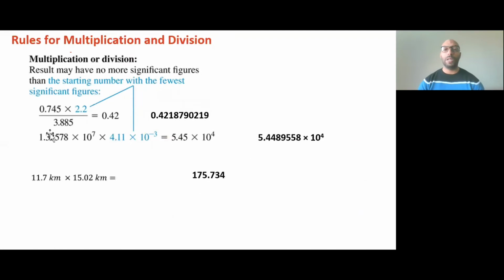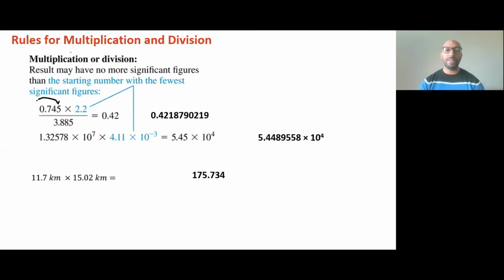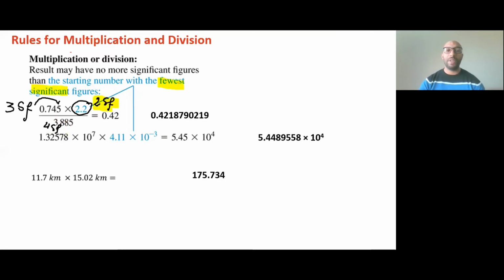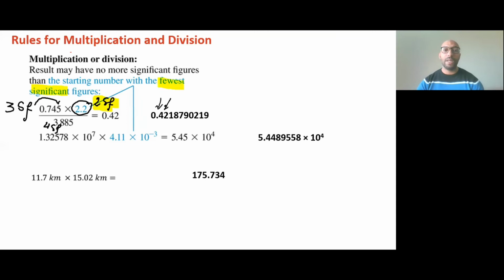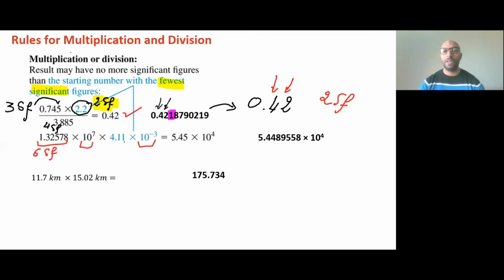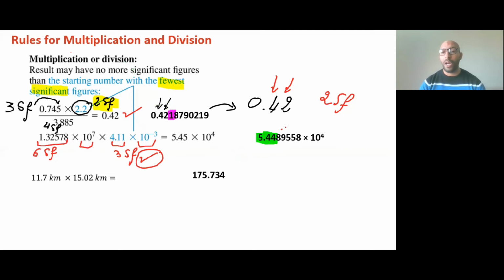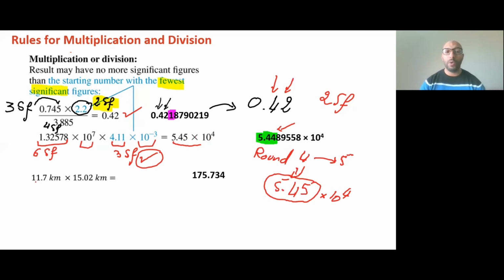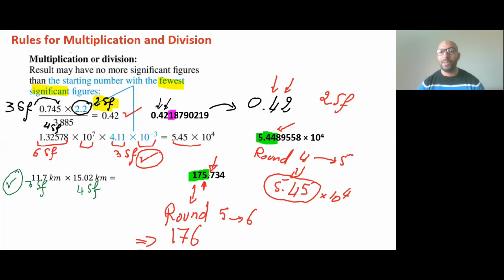2. Significant figure Multiplication Division